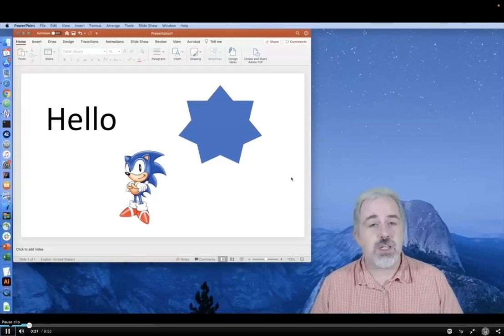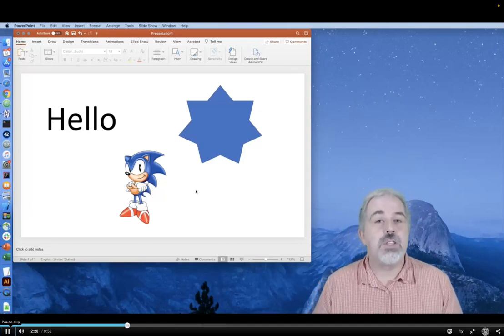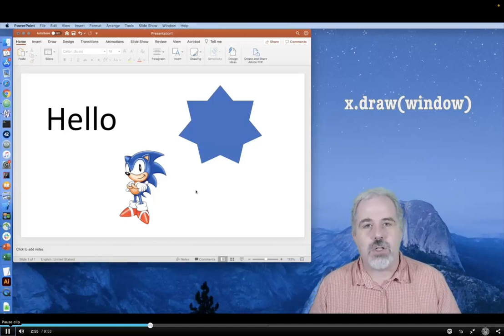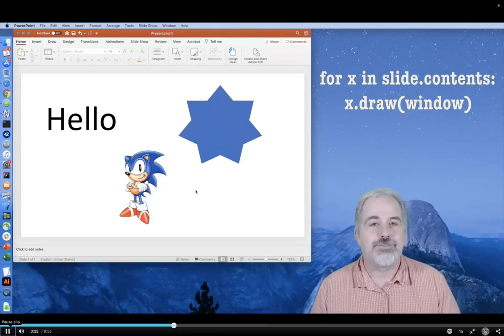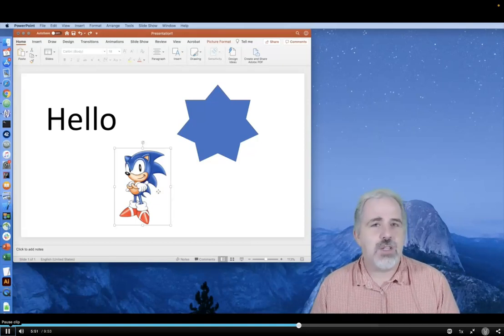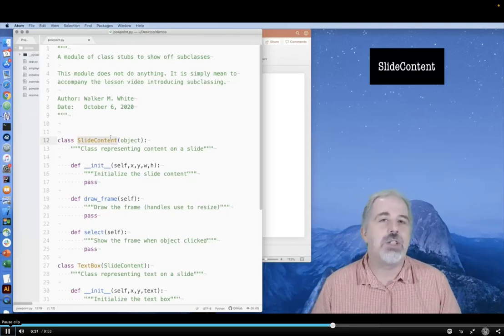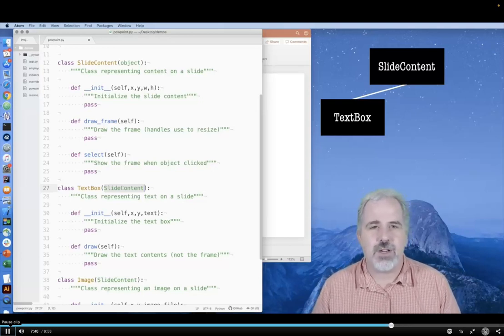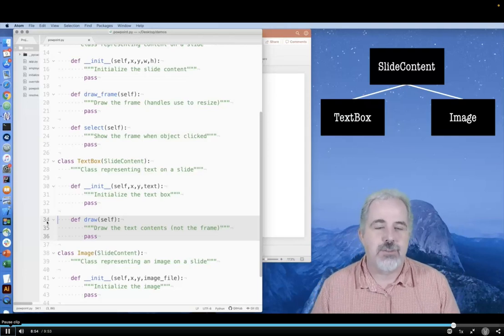Lesson 22 1 Classes and Code Reuse